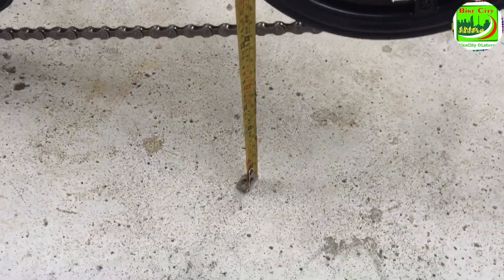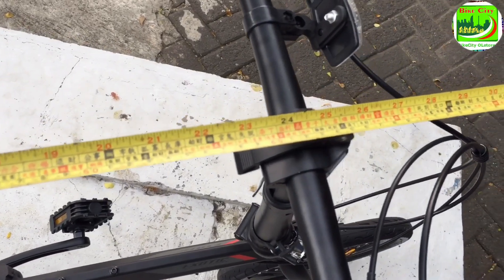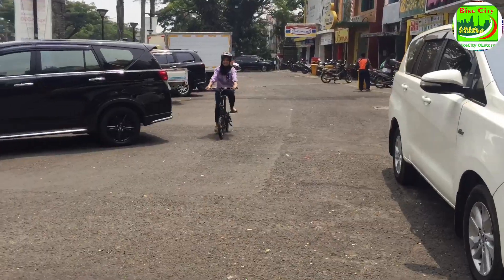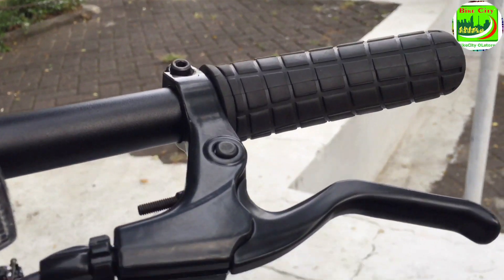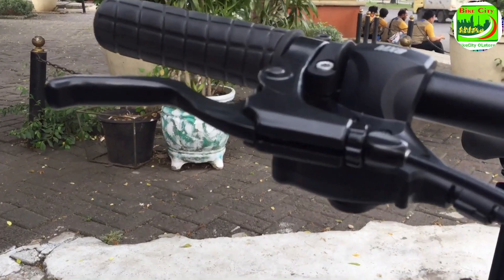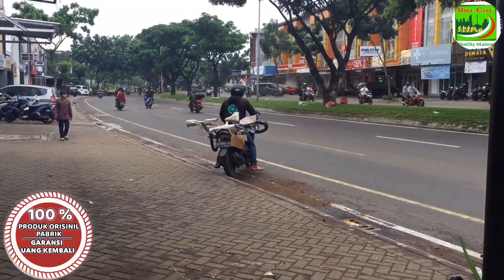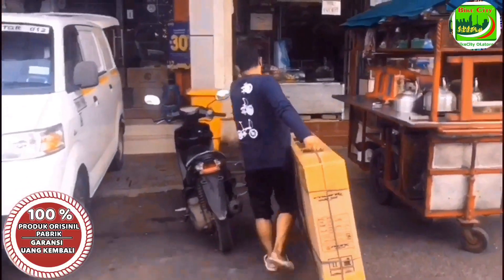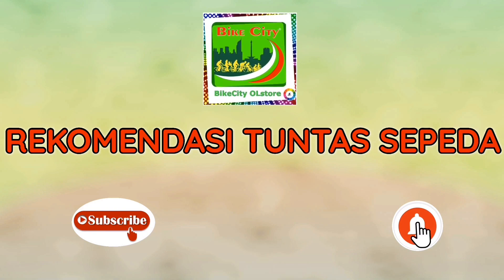HRGA / BONUS.. BERANI DIADU **** LIPAT 16 INCH EXPLORE 100 - REVIEW SEPEDA EXOTIC -EDISI BONUS MURAH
Nama sepeda

lipat 16 x 1.150 EXOTIC EXPLORE 100
Frame material ALLOY
GS 1x8sp SENSAH
Fork / garpu RIGID HITEN STEEL
Sistem Rem MEKANIK DISCBRAKE TONGLI
Ban WD 16 inch x 1.50
Frame size hanya (1 ) ukuran M
untuk tinggi badan 110 sd 170 cm

BONUS BAWAAN PABRIK YG DALAM ULASAN INI - HELM SYTE DAN COVER SADEL GEL EXOTIC SERTA BOTTLE

Mutu MEWAH SPEK
Bisa jadi buruan PEMBELI sahabat goweser kelas PEMULA nh.. tampak nya BARANG TERBATAS.

LINK PENJUALAN SEPEDA INI
DI SHOPEE
Saya menjual sepeda lipat 16 inch exotic explore Alloy 1x8sp Dikirim Rakit StelJadi seharga Rp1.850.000. Ayo beli di Shopee!

DI TOPED
Beli sepeda lipat 16 inch exotic explore 100 AL.8sp Dikirim Rakit StelJadi
di toko BIKECITY ONLINESTORE Rp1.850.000 di Tokopedia dengan Bebas Ongkir, Sekarang!

DI BUKALAPAK
Gratisan buat kamu! Pake kode ONGKIRGRATIS pas belanja di Bukalapak biar ongkir kamu gratis (maks. Rp30rb). Berlaku khusus pengguna baru. Yuk, belanja yuk! 🤗

LIHAT LIPAT 20 YANG - PAKE REM HYDRAULIC NYA - KLIK DIBAWAH INI

Dapat di cek  beli - juga di toko kami
Bikecity Olstore Tangerang Selatan

LINK LIPAT 20 PACIFIC SPLENDID AX

Alamat toko off line
RUKO FORTUNE8
Blok FB no. B 09
Perum. graharaya
Pakujaya Serpong Utara 15324
Tangerang selAtan Banten

RUKO CITRA RAYA
BLOK G 1/15 R
Perum. Citraraya
Dukuh cikupa 15710
Kab. Tangerang Banten
Info lengkap sepeda
Di instagram — Bikecity Olstore
Di Facebook. -  Bikecity Olstore
Wa 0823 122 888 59
SALAM SEHAT TETAP SEMANGAT -